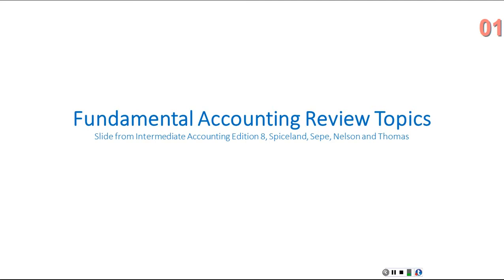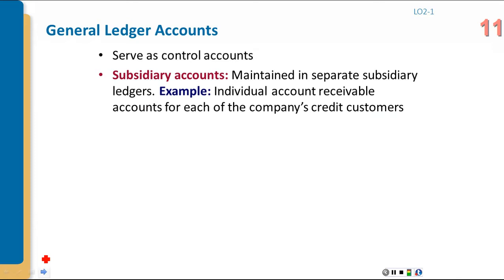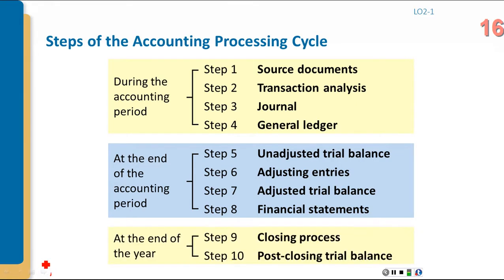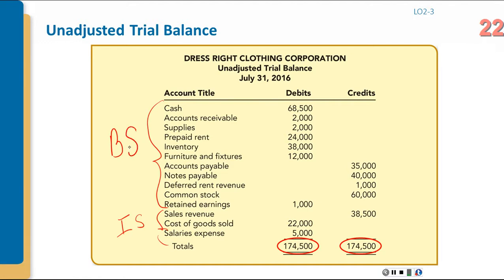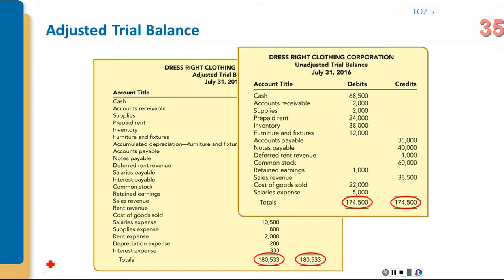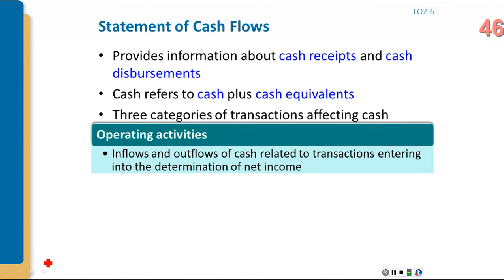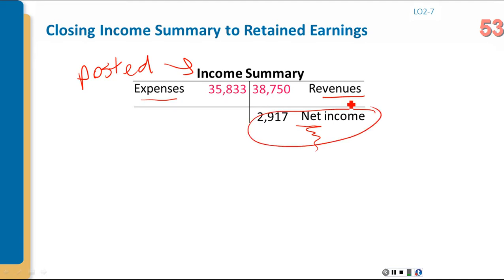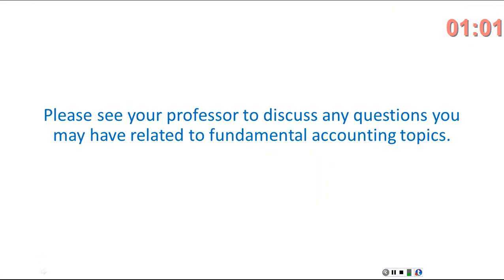A Review of Fundamental Accounting Topics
From debits and credits through the full accounting cycle.